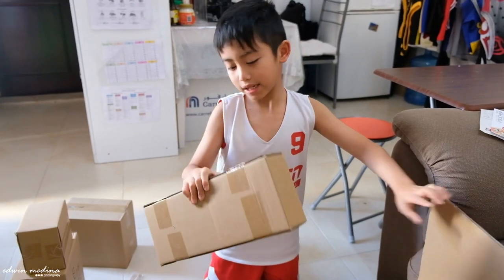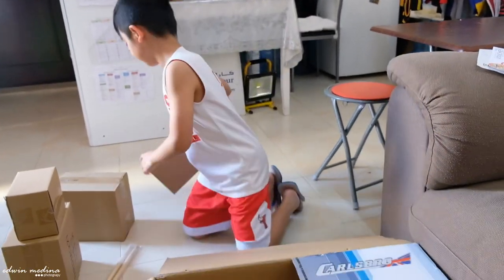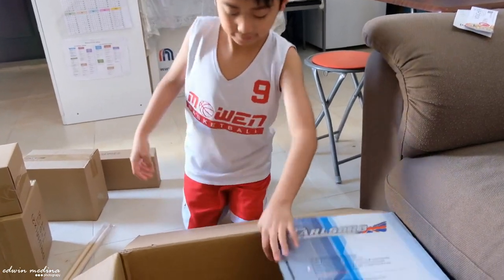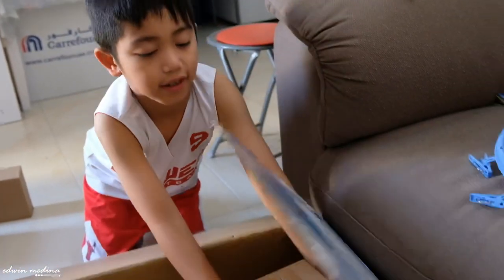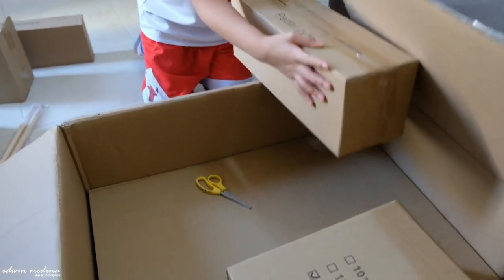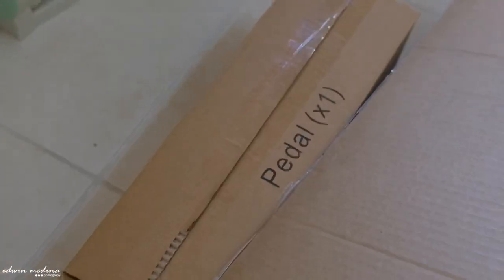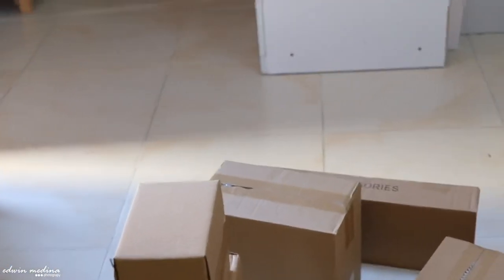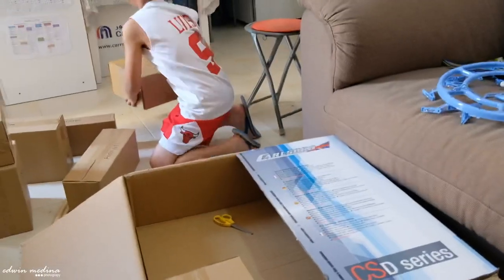Carlsbro CSD -100 series, Electronic drums unboxing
Just bought electric drum set for Luis. After he got academic excellence award again for the third quarter. A new challenge for him to do. But he like to learn.